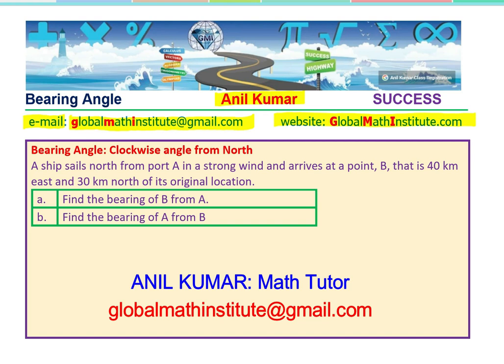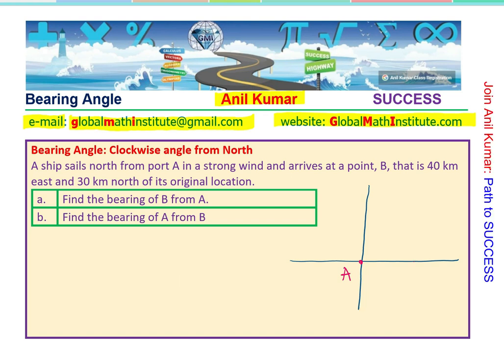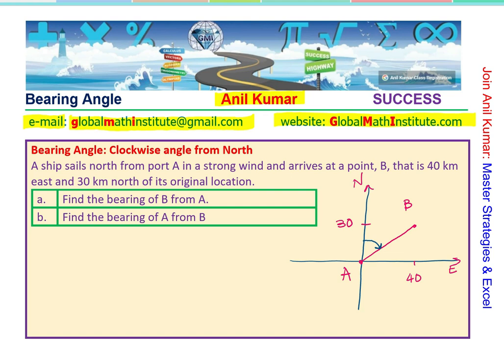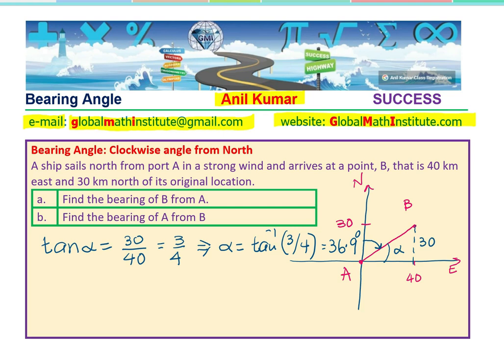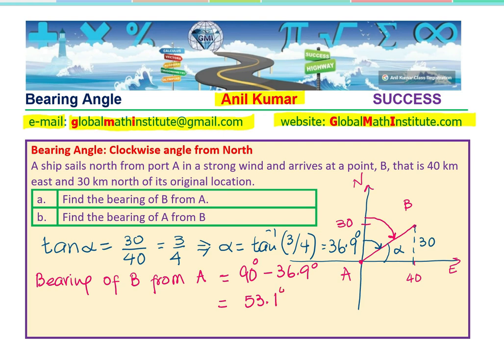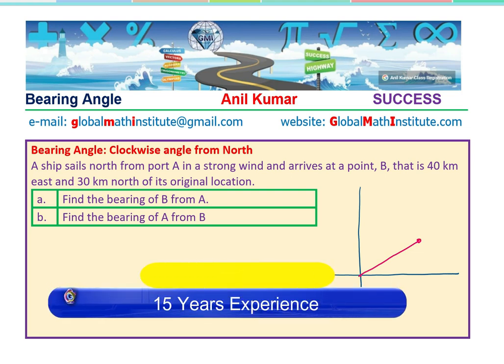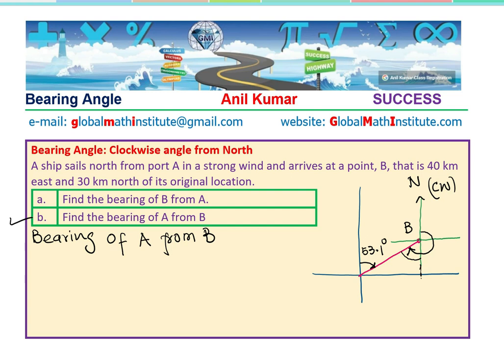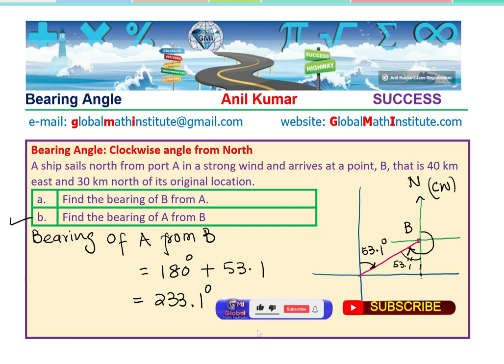Bearing Angle of Ship from Port A to B and Reverse GCSE Extend IB SL Math